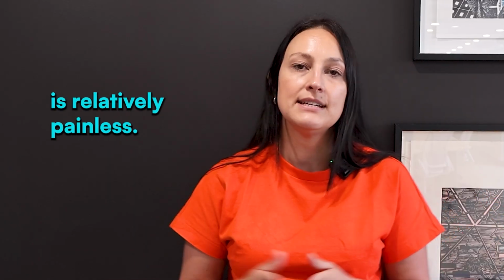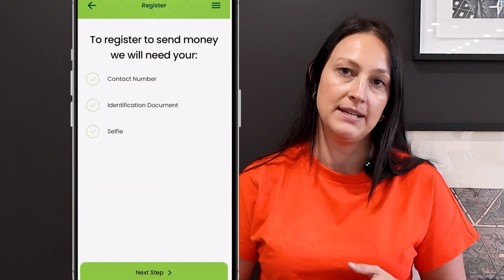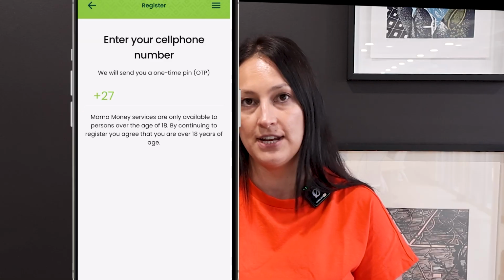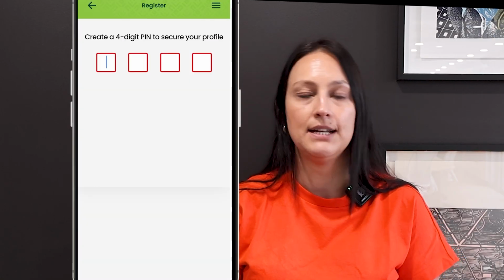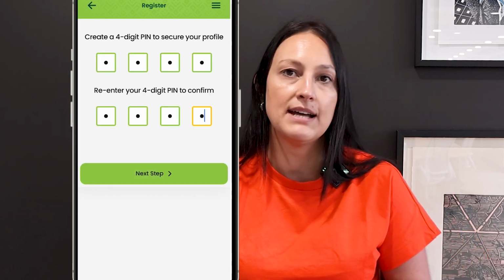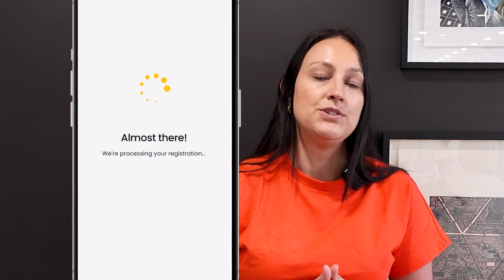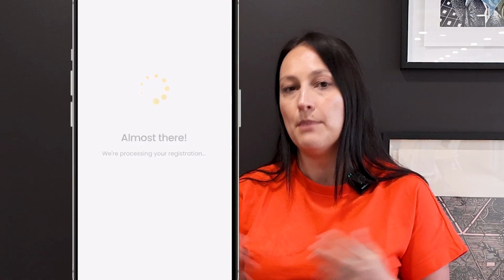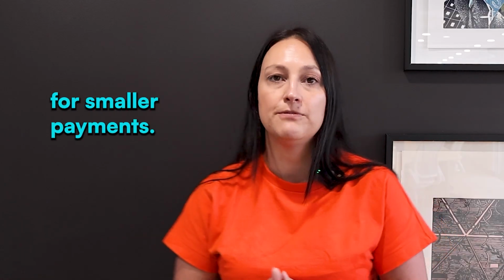Foreign Currency & Paying International Suppliers as A South African Business - A Complete Guide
Paying International Suppliers in Foreign Currency | A Complete Guide for South African Businesses

You've found the perfect international supplier, negotiated the deal, and received your first invoice, but it's in US dollars. Now what?

In this video, I'm breaking down everything you need to know about managing international supplier relationships and making foreign currency payments as a South African business.

WHAT YOU'LL LEARN:
1. Supplier Relationship Management
2. Import Requirements for South Africa
3. Payment Terms
4. Foreign Currency Payments
- How forex transactions actually work step-by-step
- South Africa's exchange control regulations
- What Balance of Payments (BOP) codes are and why you need them
5. The Real Cost of Forex
- Exchange rate markup (the hidden fee that costs you the most)
- SWIFT fees, transaction fees, and beneficiary bank fees
- How to compare the true cost between providers
6. Payment Options in South Africa
- For smaller payments (under R15,000): PayPal, Mama Money, Mukuru, bank forex wallets
- For larger payments (over R15,000): FNB, Standard Bank, Capitec, Absa, Nedbank, Bidvest
7. Making the Payment

- Payment terms explained (advance, deposit, L/C, open account)
- Currency risk management strategies
- Step-by-step payment instructions
- Ready-to-use pre-import & payment checklists

 ABOUT ME:
I'm Victoria, a website designer with a background in finance. I'm passionate about helping small businesses grow online and navigate the practical challenges of running a business.

00:00 Introduction
01:47 The Two-Way Trust Relationship
03:34 Building a Good Supplier Relationship
03:49 Supplier Red Flags
04:46 How to Verify International Suppliers
05:23 Import Requirements (NRCS, Importer's Code, Duties & VAT)
06:59 Payment Terms Explained
08:15 How Foreign Currency Payments Work
09:00 Exchange Control & BOP Codes
10:00 The Real Cost of Forex
11:00 Payment Options Under R15,000
14:00 Payment Options Over R15,000
15:18 What You Need to Make a Payment